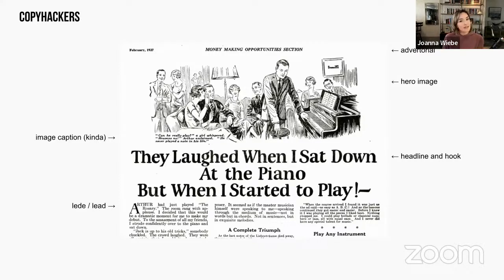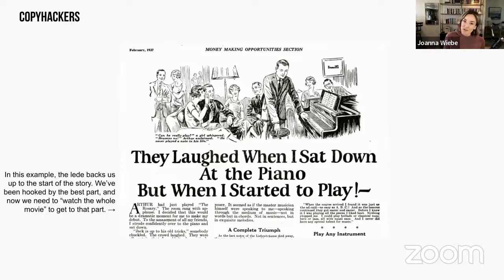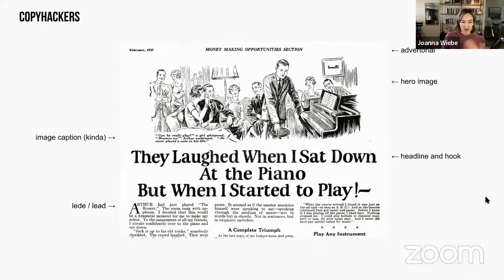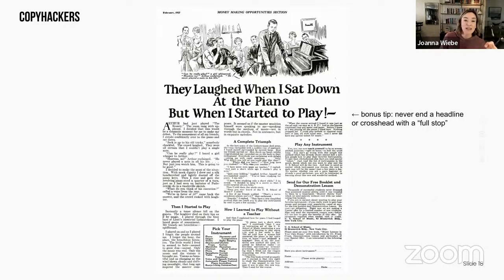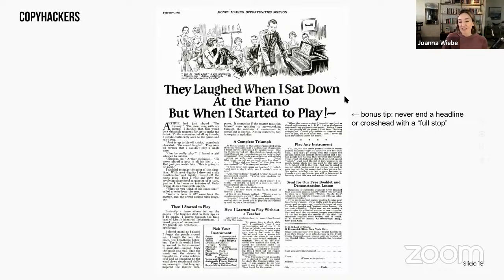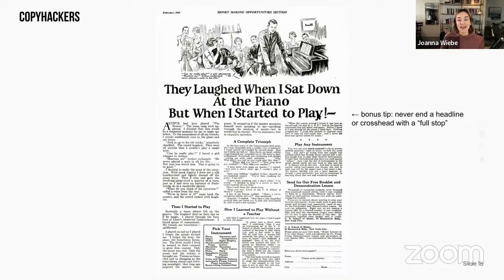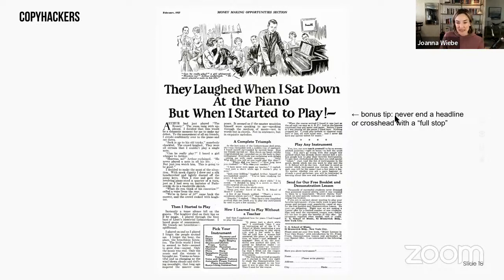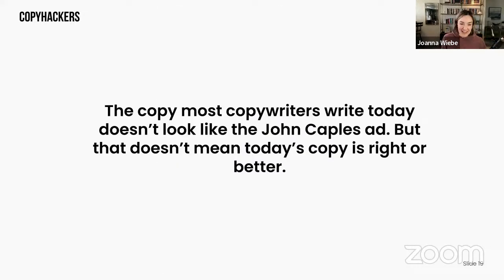An Introduction to Copywriting via John Caples - Copyhackers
If you're serious about copywriting, you likely know this line:

"They Laughed When I Sat Down At the Piano - But When I Started to Play!~"

This John Caples piece is quite possibly the most famous ad copy ever written, and for a good reason.

Joanna Wiebe, the original conversion copywriter, sits down to break down the pieces of this iconic advertorial.

Join Jo to get up to speed on:

- What copywriting is,

- What copywriters do,

- How John Caples - a copywriter from 100 years ago - set the bar high and

- How you can write like he did faster than you might think.

And if you're ready to get started on your copywriting journey, check out Copy School.

You can start building your foundations for absolutely free with our introductory playlist Copywriting for Beginners

Hi, I'm Jo! Welcome to Copyhackers!

Here you'll learn how to get started as a copywriter, how to find clients, how to make it your side hustle and just about everything there is to say about copy.

Chapters
00:00 Introduction
02:07 What Do You Do When You Are First Starting Out?
02:47 Looking Back to John Caples
04:00 Caples' Most Famous Ad
05:06 What is Copywriting?
06:50 Is It Like Content Writing?
08:54 What is a Copywriter?
10:42 Don Draper Says...
11:51 Breaking Down Caples' Ad
14:36 Headline & Hook
17:36 The Lead / Lede
19:05 Crossheads: Writing Copy for Scanners
20:10 People Who Read are People Who Buy
20:37 Callout Boxes
21:10 The Close / CTA
22:25 The Offer
23:21 Only Include Required Fields
23:40 Bonus Tip!
25:38 Quick Copywriting Tips
26:53 "You'd better not show your father this"
27:41 Outro